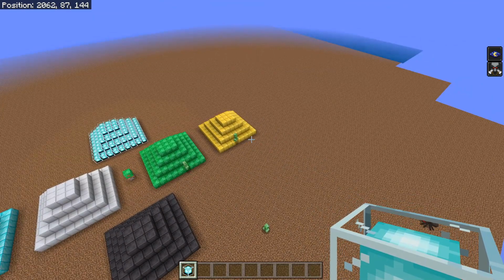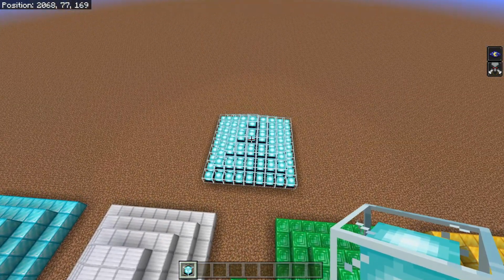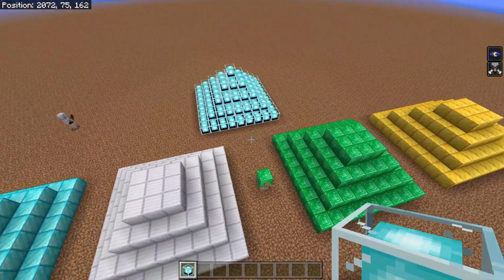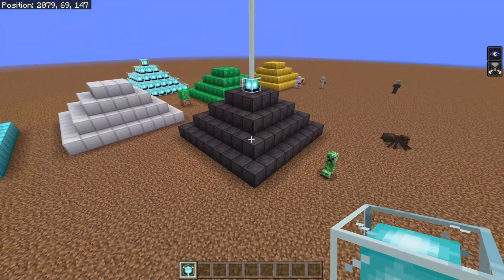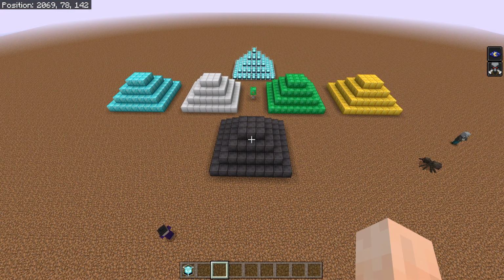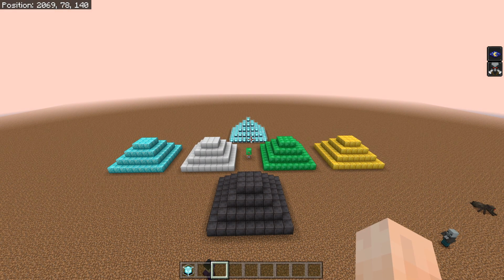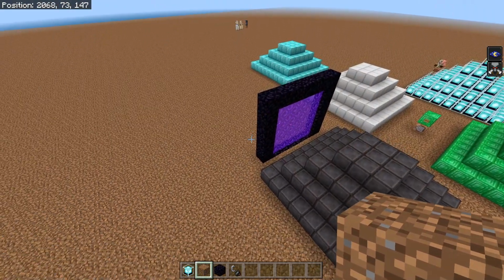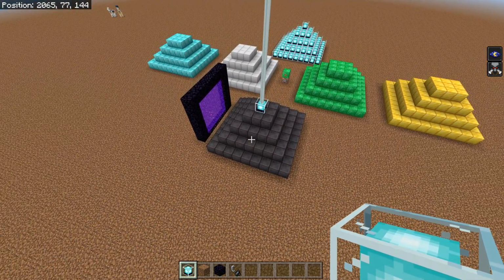Science of Beacon Corruption?! - Truly Bedrock S2E31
I don't really hate Dadcraft73, he's a sweety really. However that's beside the point, today I'm doing the science thing on the beacon corruption on Truly Bedrock. I have a number of different conditions to test to see what effects the spread.

Truly Bedrock is a vanilla Bedrock Engine Minecraft server for Youtubers. Basically we're all committed to producing regular fun letsplay episodes for everyone.